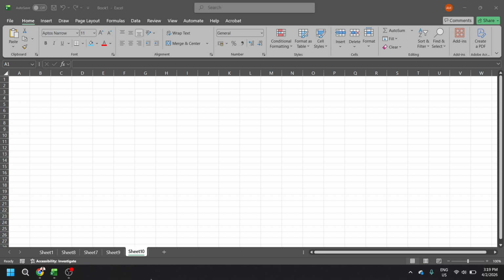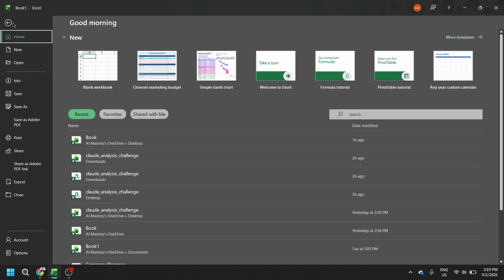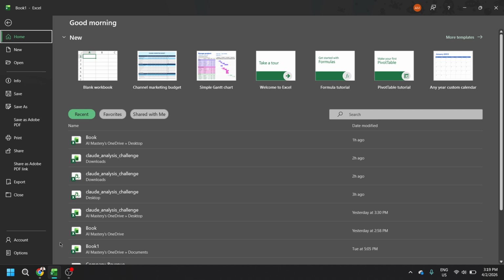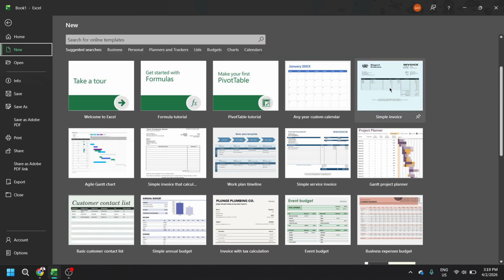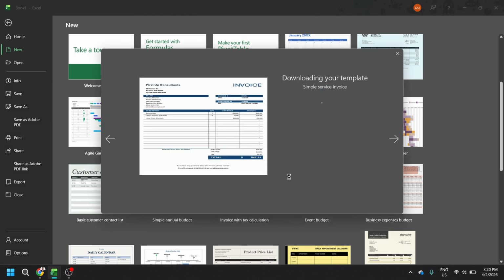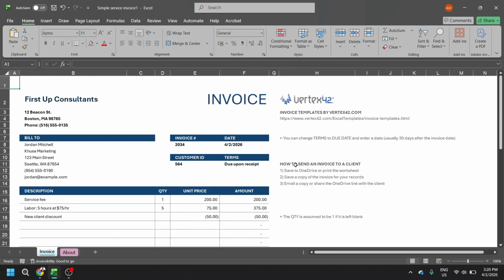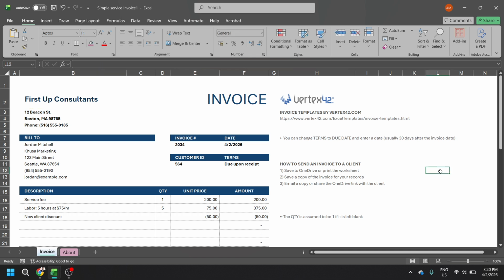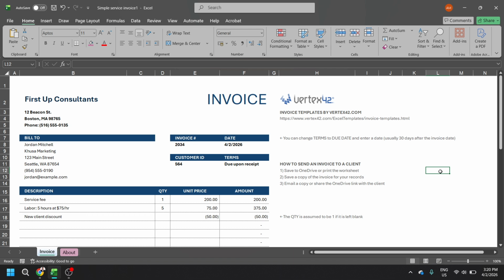How To Create An Invoice In Excel (Tested)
In this video, we discuss how to create an invoice in Excel to cleanly bill your clients with automated tax and total calculations. Building a solid business billing template is essential for small business tools. Follow this Excel tutorial to design custom invoice layouts.

00:00 Intro
00:26 Open the File Menu
00:34 Navigate to the Template Gallery
01:01 Select More Templates
01:10 Explore Template Gallery Features
01:16 Browse Templates by Category
01:23 Search for Invoice Templates
01:31 Download an Invoice Template
01:39 Preview the Selected Template
01:47 Understand Invoice Template Fields
02:00 Automatic Calculations and Optional Fields
02:08 Choose the Right Layout for Your Needs
02:21 Set Local Currency and Date Formats
02:28 Final Summary and Benefits